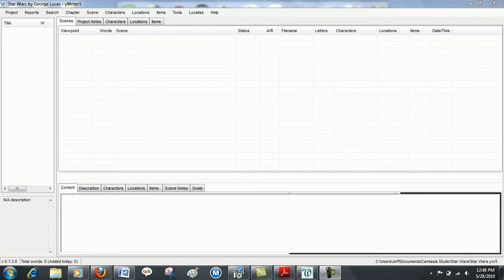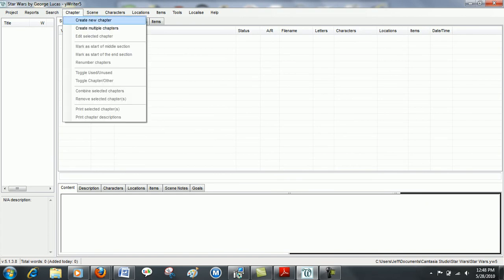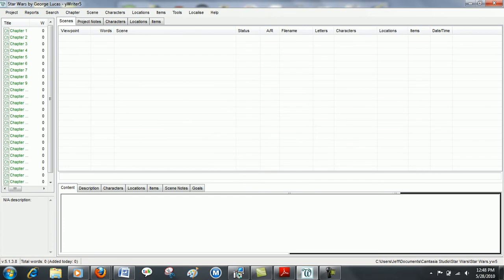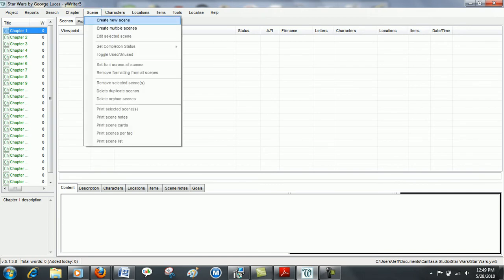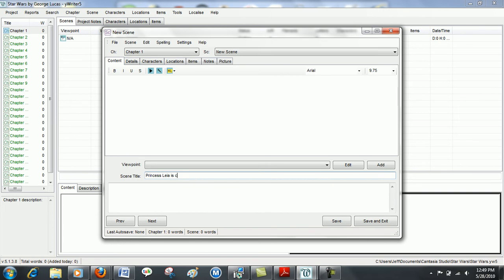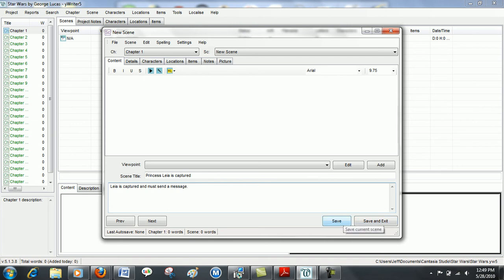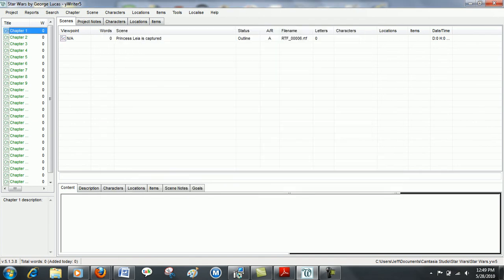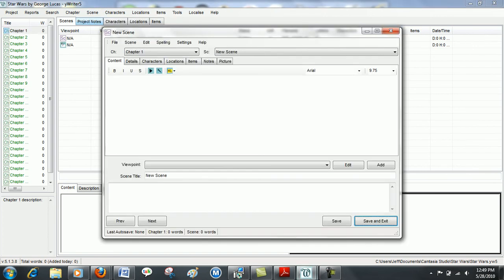How to Create Chapters and Scenes on yWriter